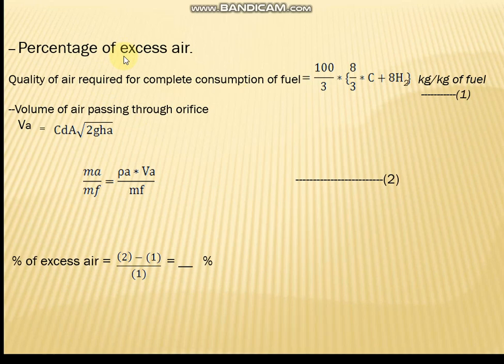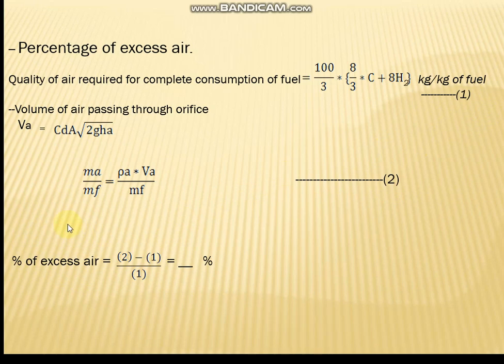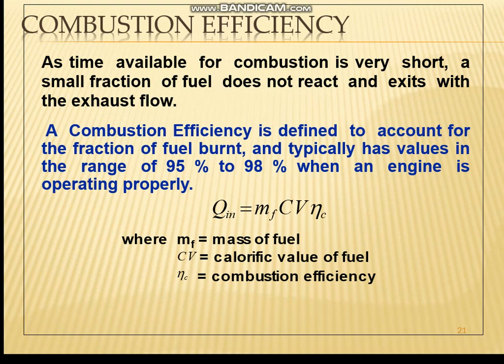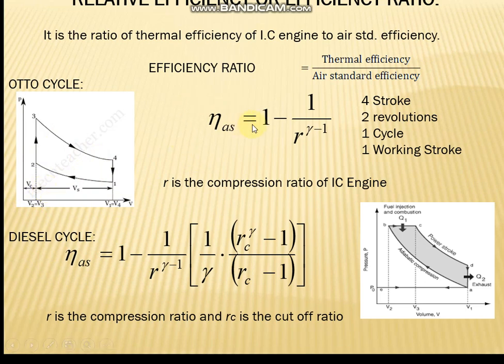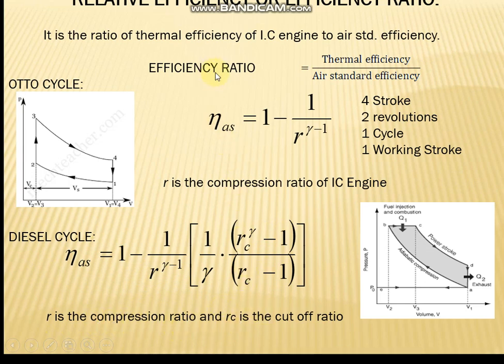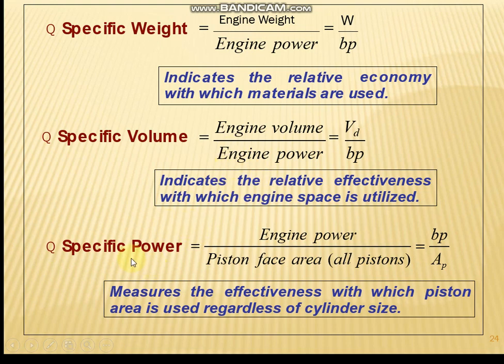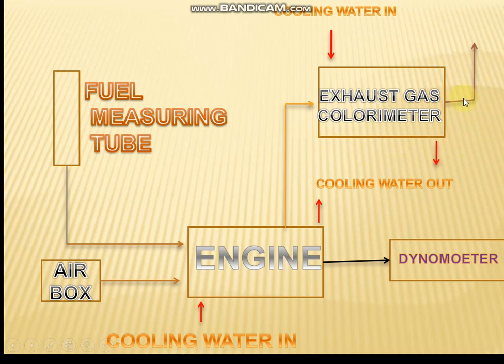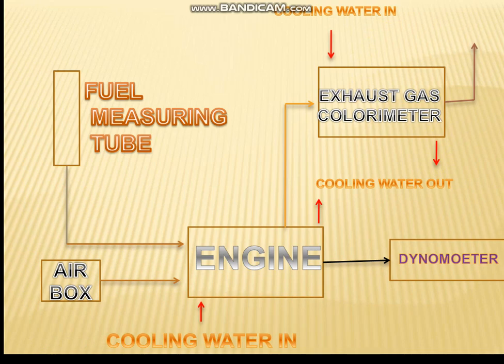TH4 IC Engine